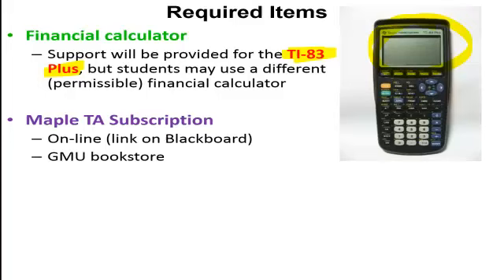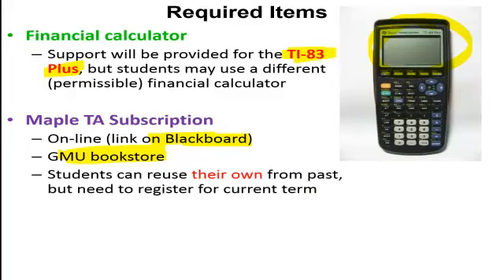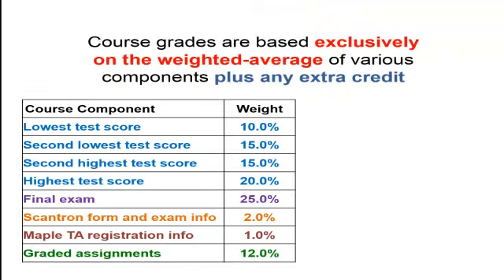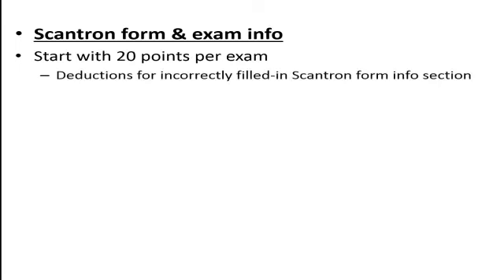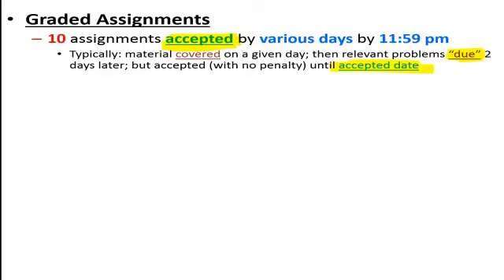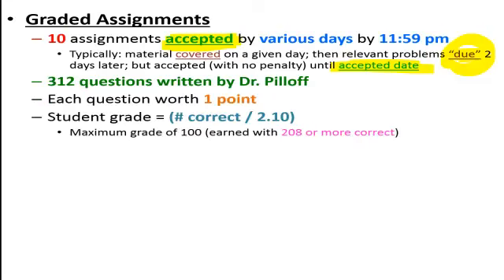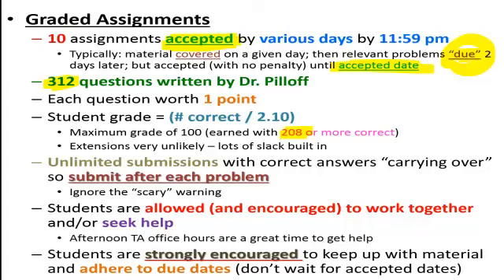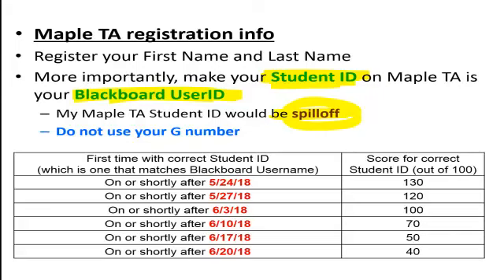Course overview and syllabus highlights 2019 summer A